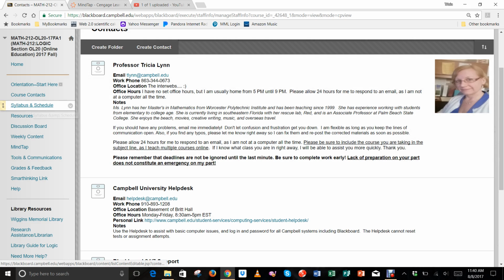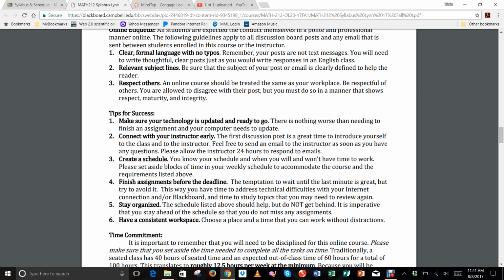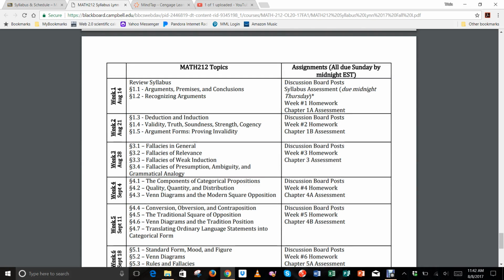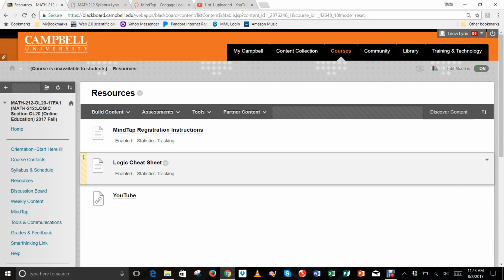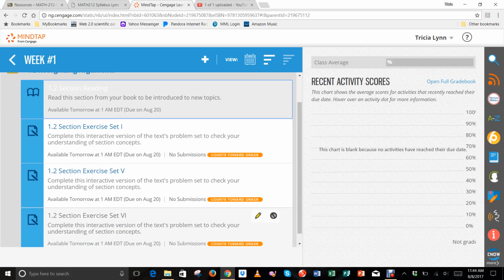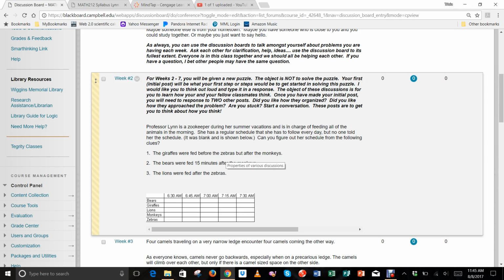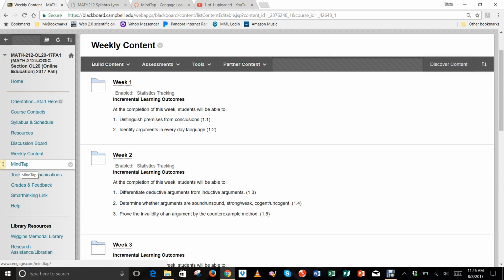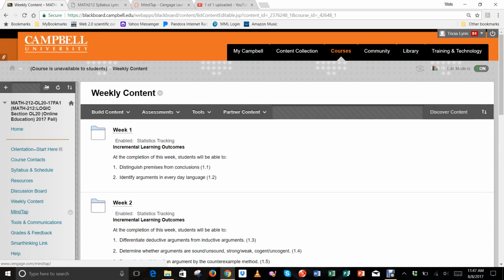Logic Welcome Video